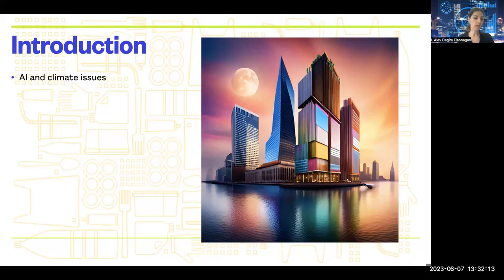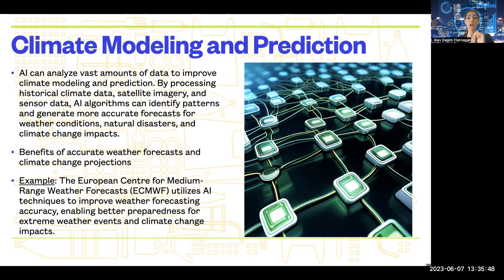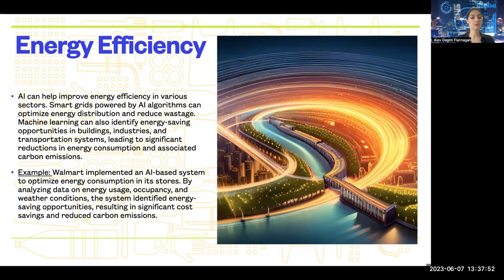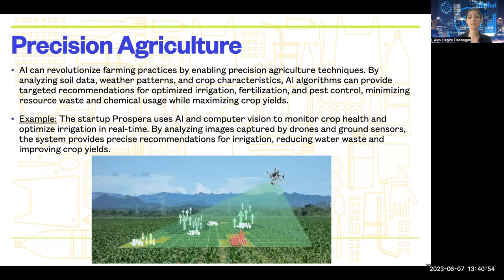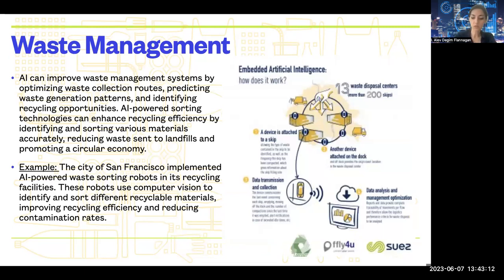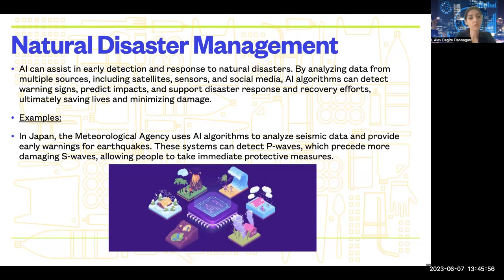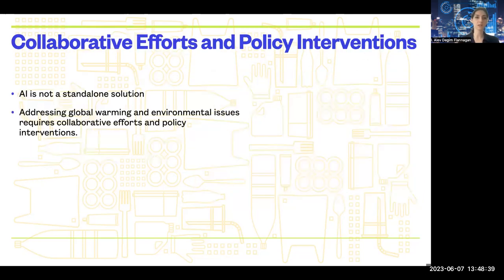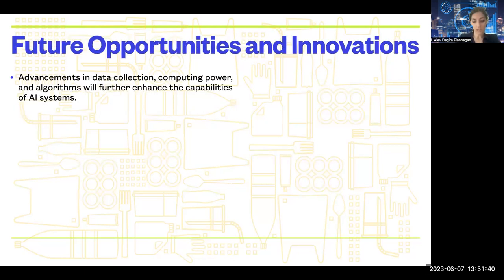UNEP- UNESCO- AI's Potential in Solving Global Warming and Environmental Issues- Dr. Flannagan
Baskent University UNESCO Chair on Cultural Heritage and Digital Memory, World Environment Day 2023 Event